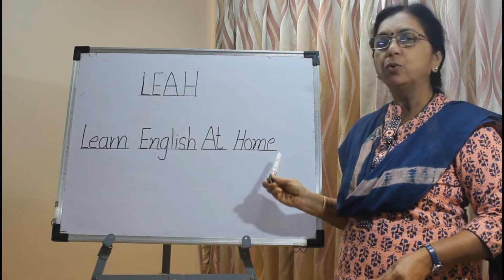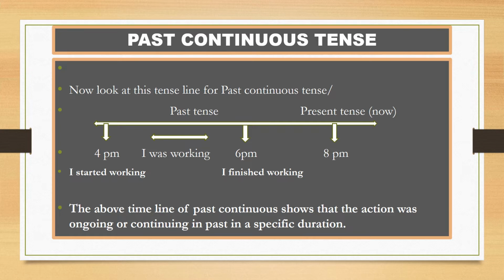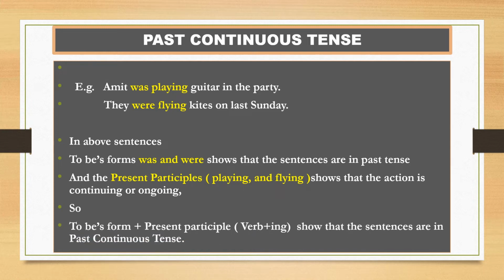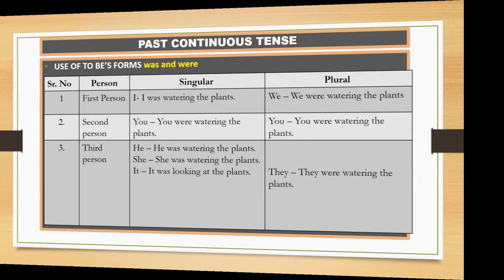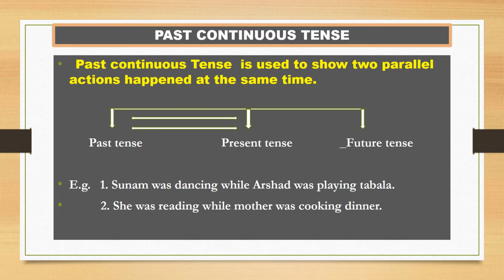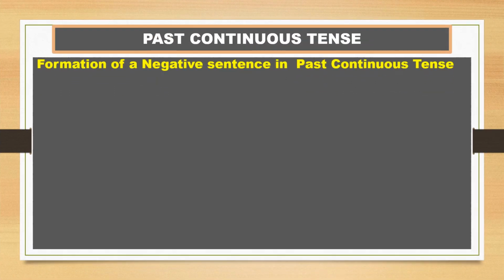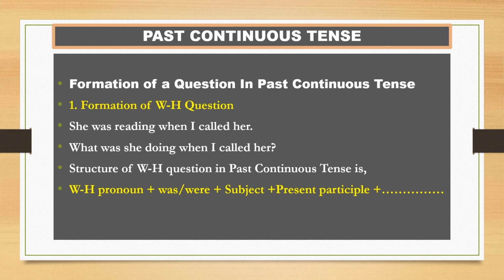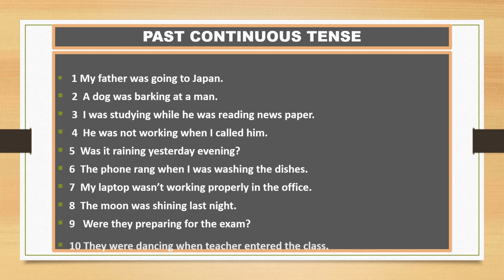PAST CONTINUOUS TENSE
Construction of sentence in Past continuous Tense
It's negative and interrogative sentences
And uses of Past Continuous Tense